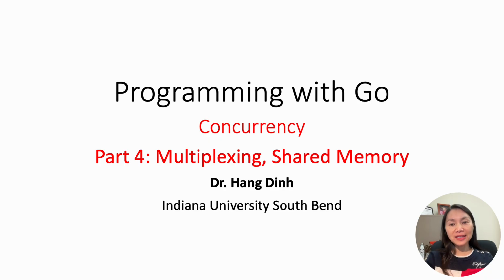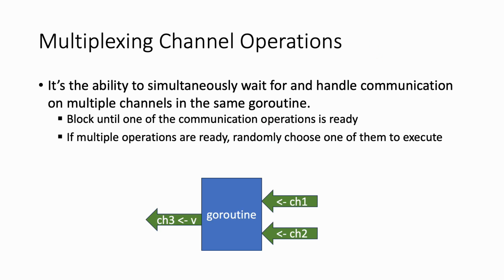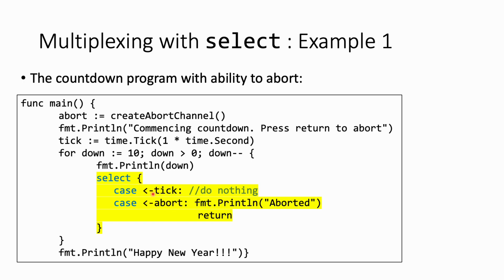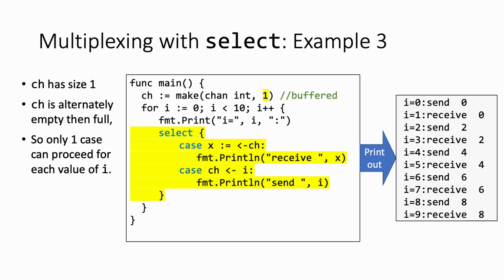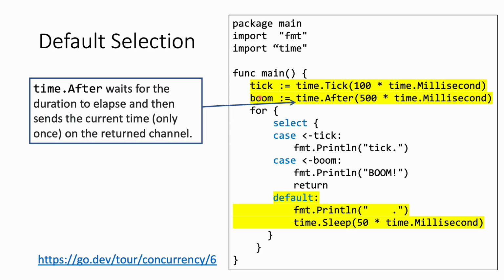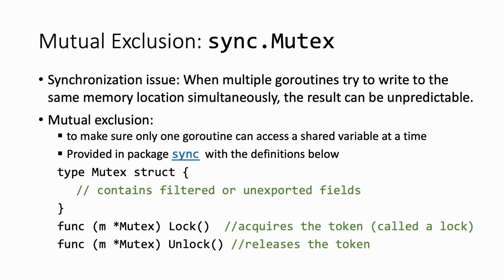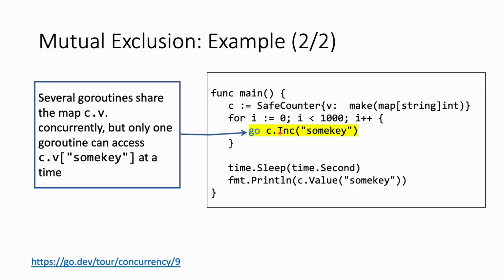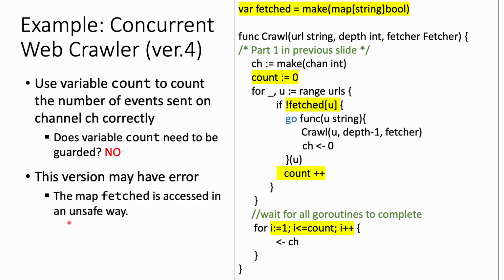Programming in Go | Concurrency | Part 4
This video will cover the following features of concurrency in Go lang:
1) Multiplexing channel operations
2) Shared memory, sync.Mutex